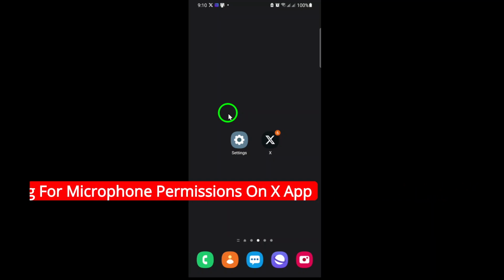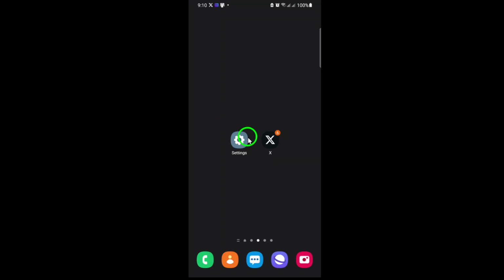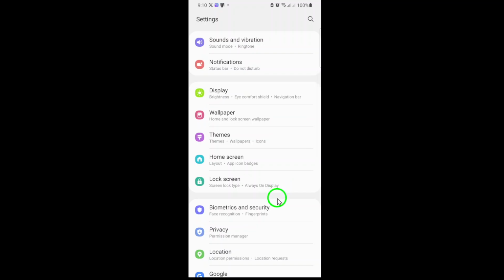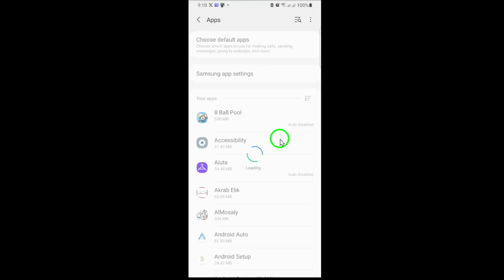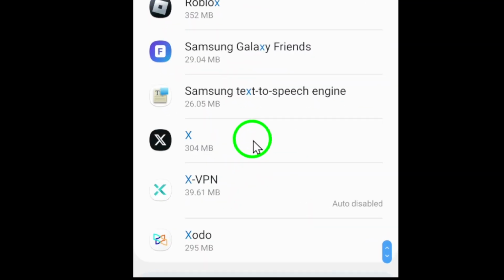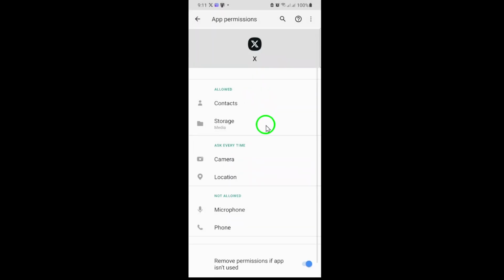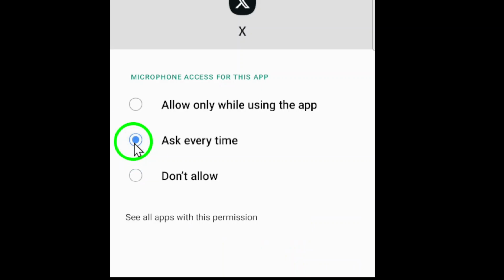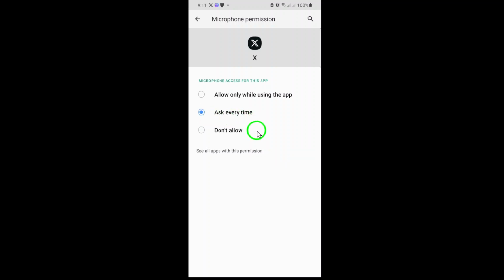How To Enable Asking For Microphone Permissions On X App (Updated)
Learn how to enable asking for microphone permissions on X App with this updated, step-by-step guide. If you want more control over your privacy or need to troubleshoot microphone access issues, this video will show you exactly how to set X App to ask for microphone permission every time you use it. Follow these instructions to keep your device secure and manage app permissions easily.

Steps to enable "Ask every time" for microphone permissions on X App:

1. Open your phone’s Settings

2. Go to Apps (or App Management)

3. Find and tap X App

4. Tap Permissions

5. Tap on Microphone and Choose Ask every time

By following these steps, you ensure that X App will prompt you before accessing your microphone, giving you more control over your privacy. This method works on most Android devices and helps you manage app permissions efficiently.

Chapters:
00:00 Intro
00:12 Soultion
01:05 Outro